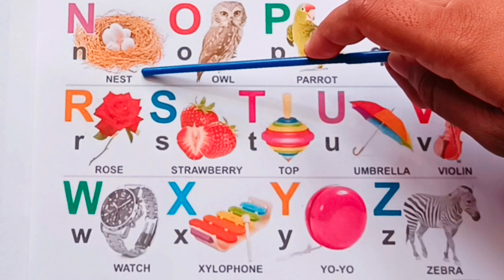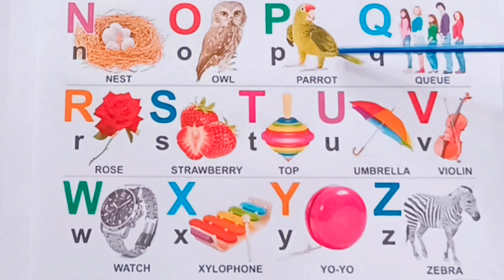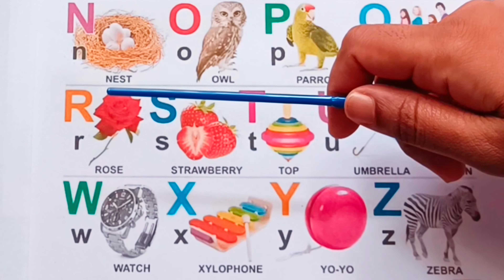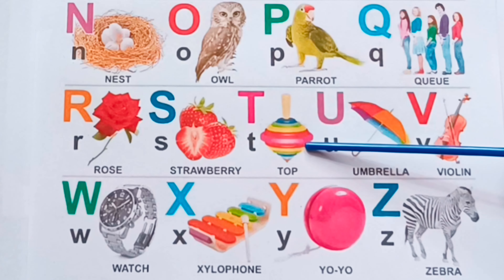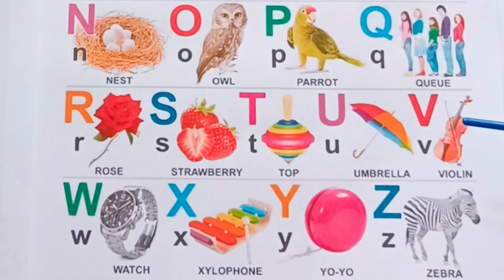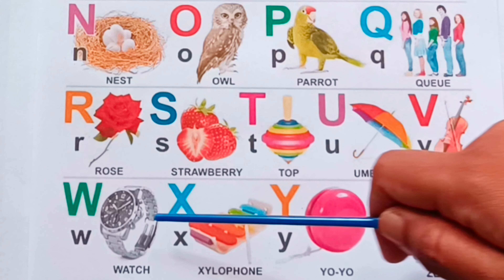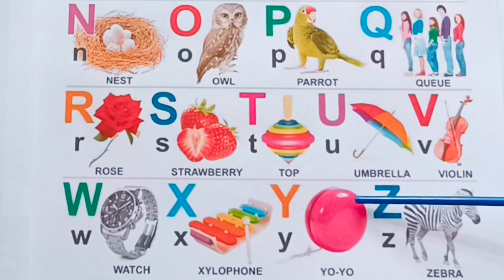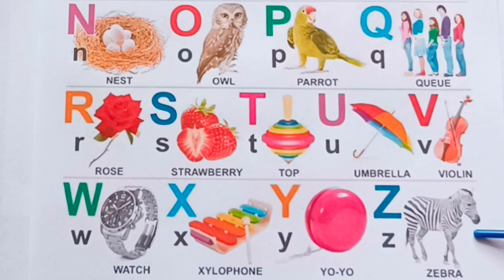a for apple🍎🍏 b for ⚽🏀//abcd fun learning😍//preschoollearning🤩//